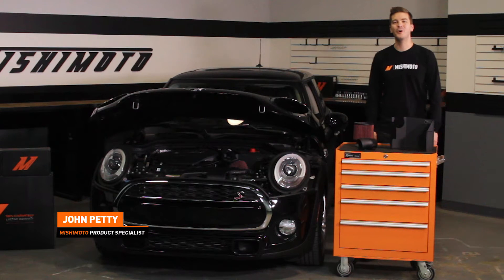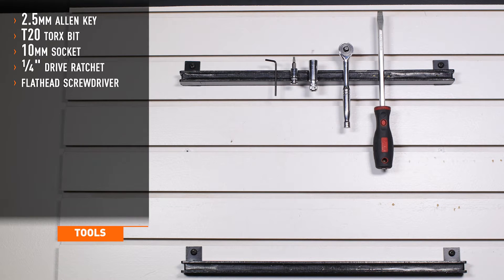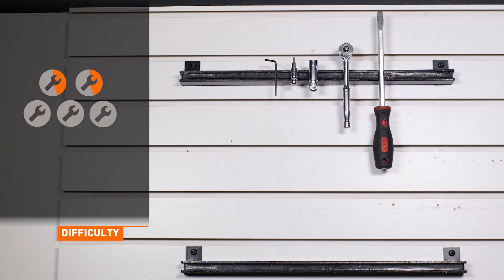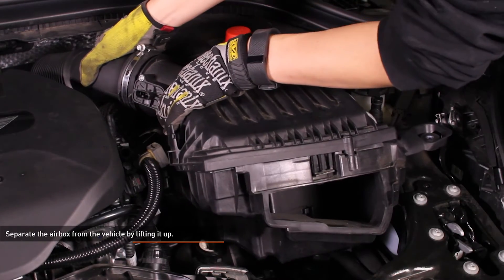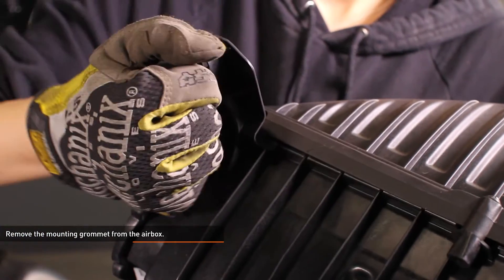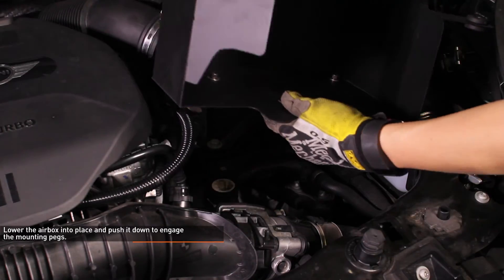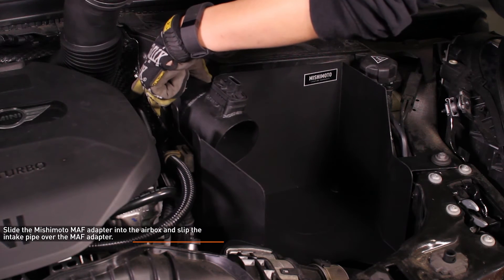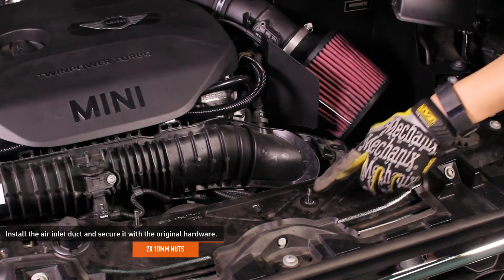2014-2018 Mini Cooper S Performance Air Intake Installation Guide by Mishimoto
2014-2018 Mini Cooper S Performance Air Intake

Model: MMAI-MIN-14

•Direct fit for 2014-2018 Mini Cooper S
•Air filter has built in velocity stack for crisp throttle response
•Black powder-coated heatshield keeps unwanted hot air from entering the air filter
•Aluminum intake pipe includes CNC-machined MAF housing
•Mishimoto High-Flow Oiled Air Filter receives maximum airflow from the front of the vehicle
•Functions with the stock intake duct
•Available with a polished, wrinkle black or wrinkle red pipe
•Designed in Delaware, USA and filter made in USA

MP products.